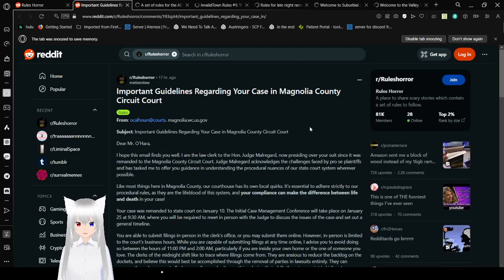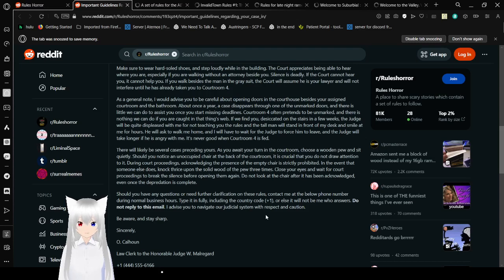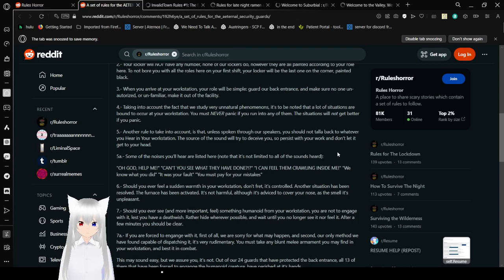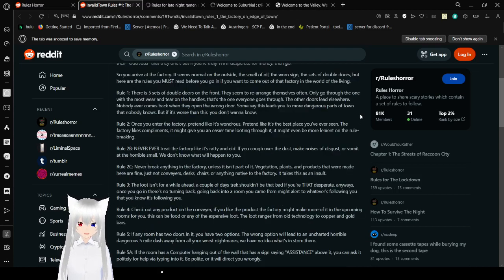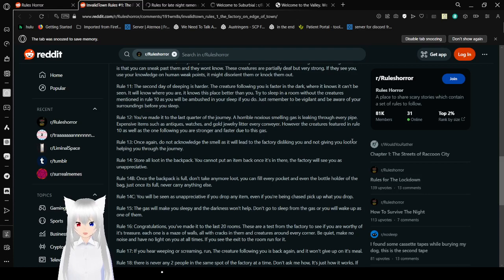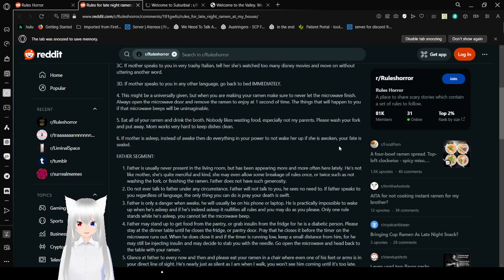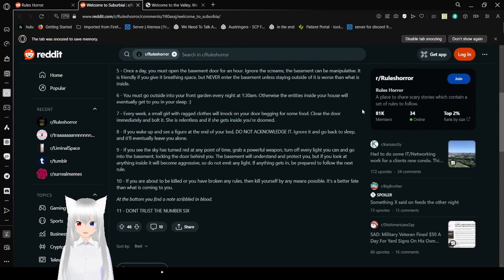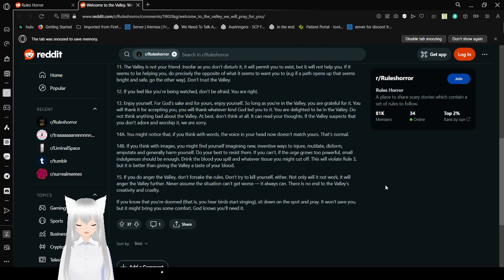Haku finds the valley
I might be hungry